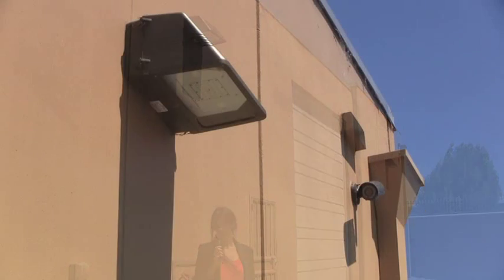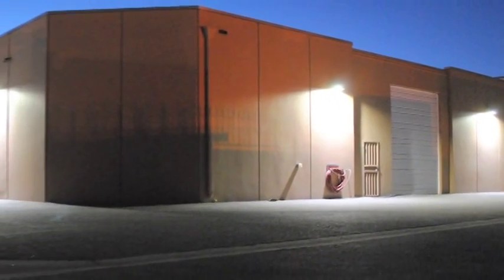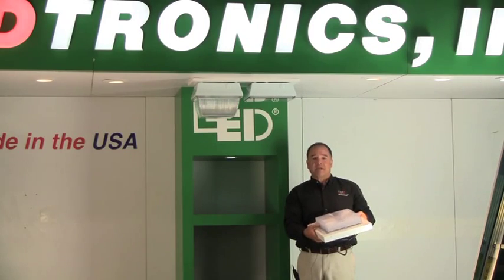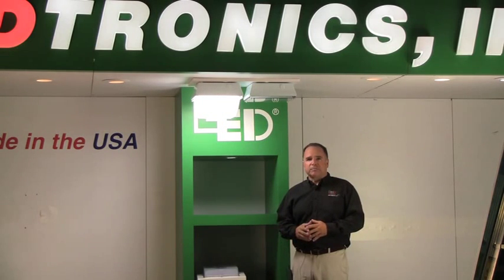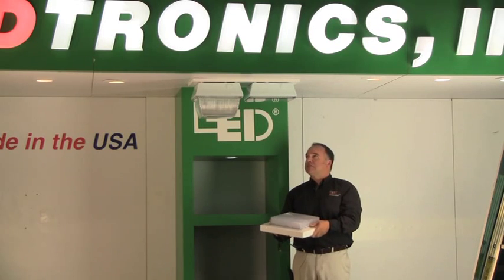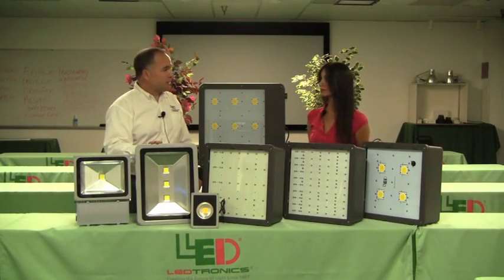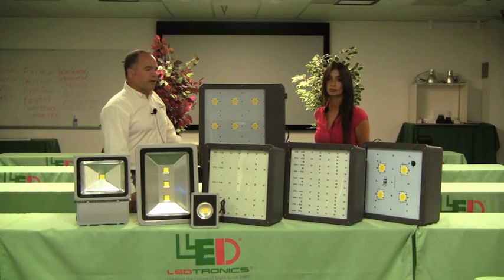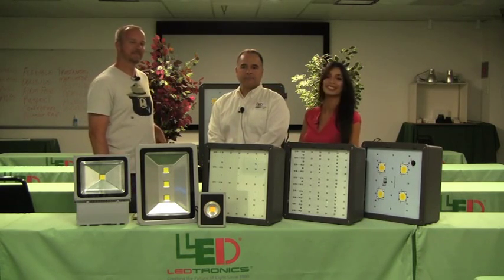LEDtronics Wall Packs, Shoeboxes & Canopy Lights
Mark and Cristal showcase LEDtronics' latest technology LED Wall Packs, Shoeboxes & Canopy Lights. Learn from our experts why LEDtronics is the best choice for replacing old, inefficient technology lighting with energy efficient LEDs!